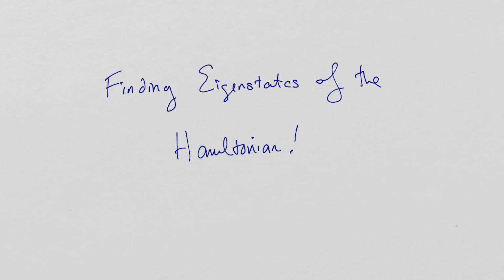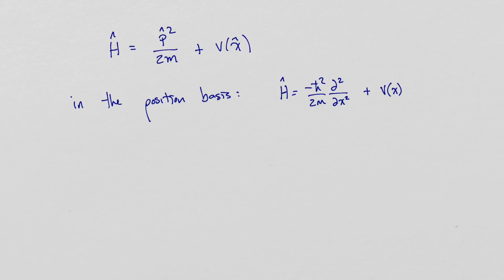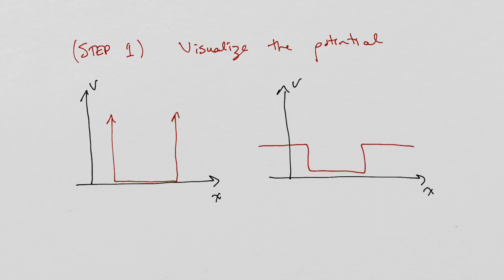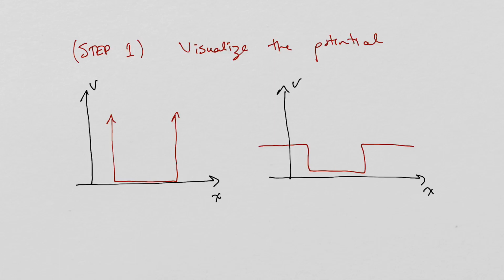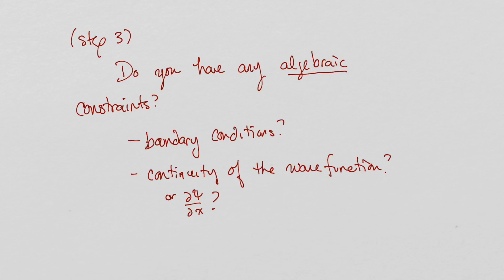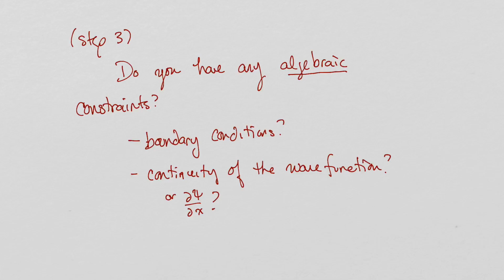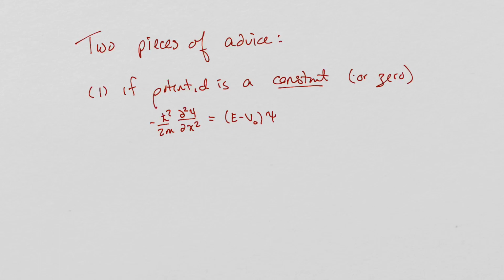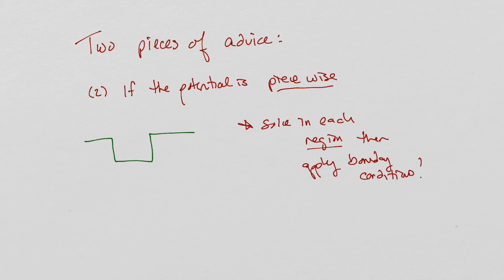Quantum Mechanics - 16 - Quantizing the Hamiltonian